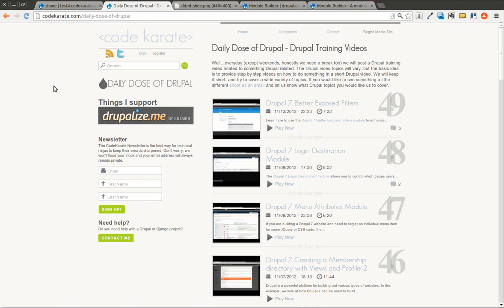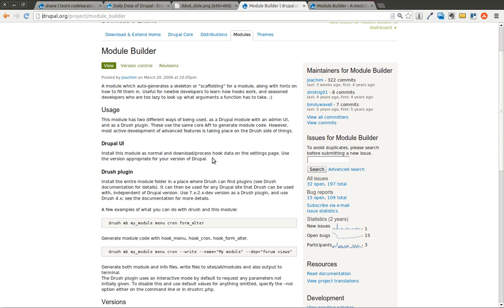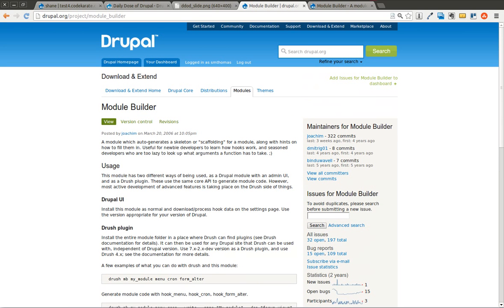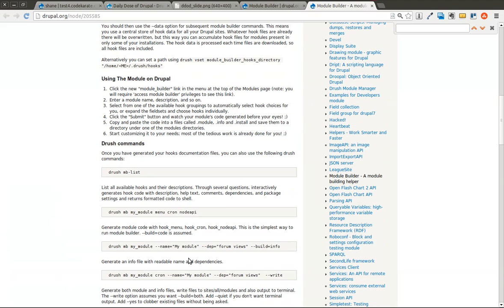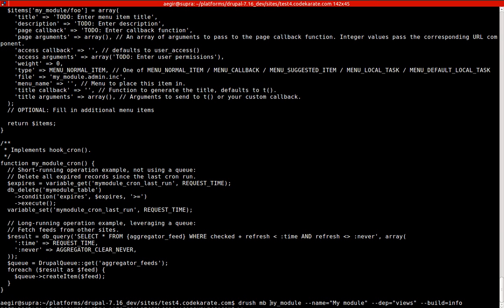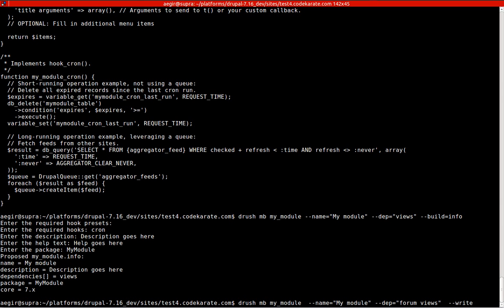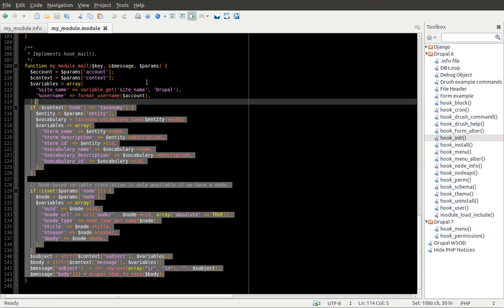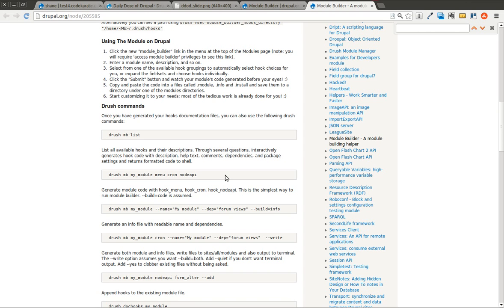Drupal Module Builder Module - Daily Dose of Drupal episode 50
The Drupal Module Builder module makes it easy to build out a basic Drupal module with the boilerplate code already added. Using this module makes it easy to avoid typing all the hook implementations that normally are needed when building a Drupal module.

In this episode you will learn:

- How to use the Drupal Module Builder Module as a Drush plugin
- How to run Module Builder drush commands to display .module file code
- How to run Module Builder drush commands to display .info file code
- How to run Module Builder drush commands to create an actual Drupal module